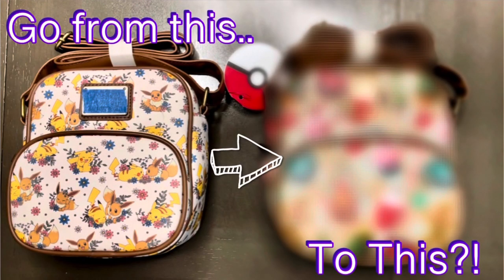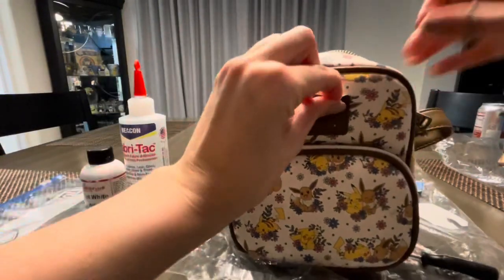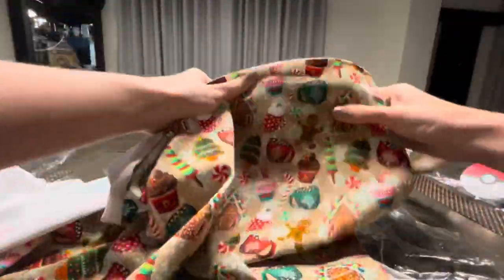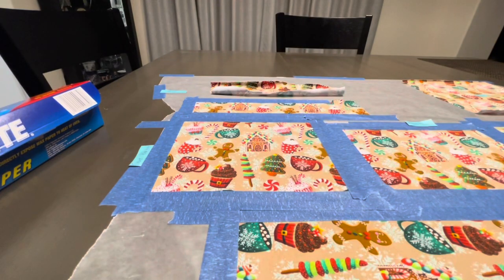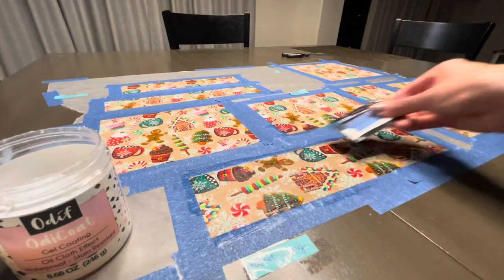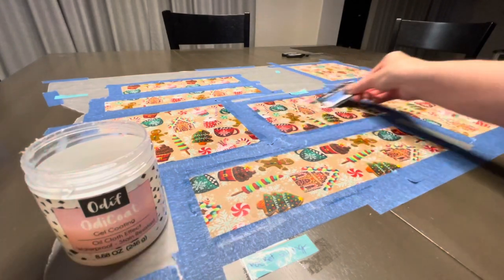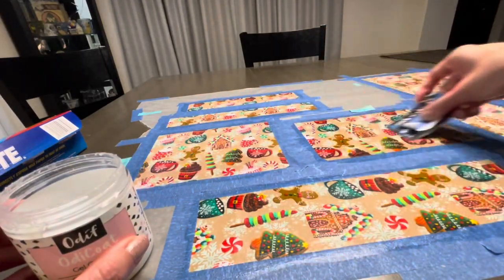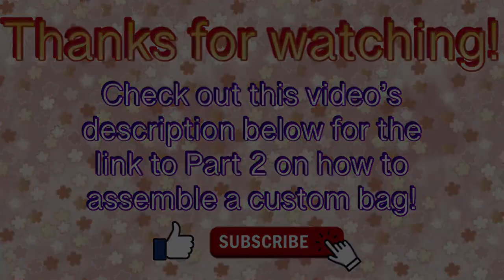Custom Loungefly (Pt. 1 - Prep)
In this video we’ll be going through the prep work in order to make your own custom Loungefly mini backpack/crossbody!
This consists of removing the metal plate, painting the bag with leather paint, rough cutting the fabric, and lastly, coating the fabric with odicoat.
To make a custom bag you won’t always need to remove the metal plate.
My tips and instructions are based off of what I have found to work for me, others may do things differently and that’s completely okay!

Also sorry if the editing is bad, it’s my first time 😅

Fabri-Tac Permanent Adhesive:

White leather paint:

Black leather paint:

Christmas fabric (I use 1/2 yard cotton lycra for my bags/mini backpacks.. for first time bag makers I suggest getting 1 yard for mini backpacks so you have room for possible errors)

Blue painters tape

Basic paint brush set

Wax paper

Partchment paper

Iron (you can buy any kind/brand)